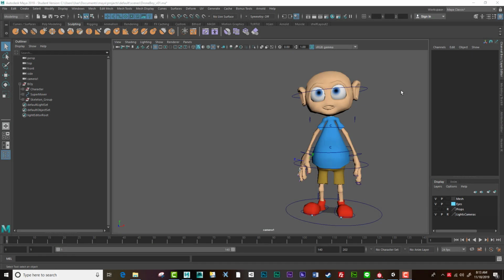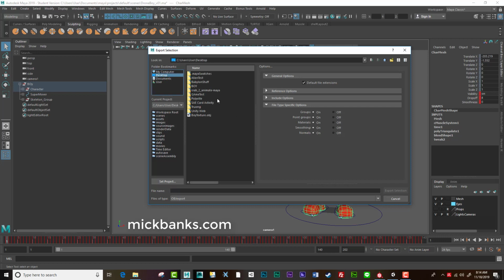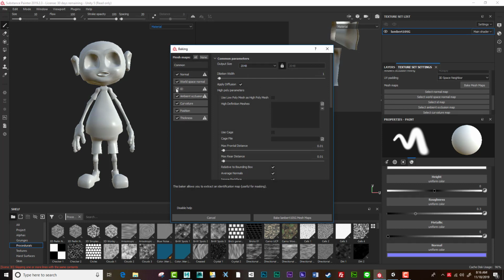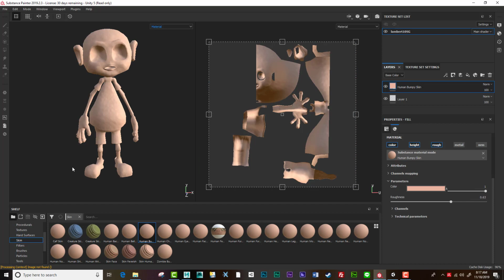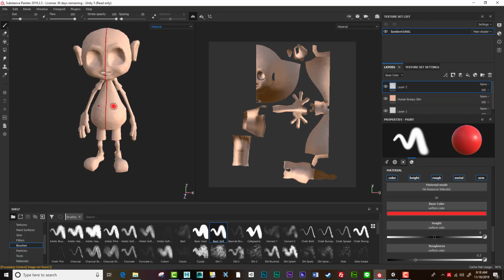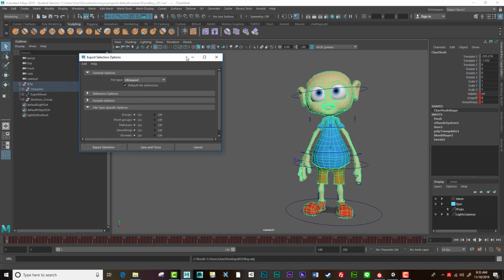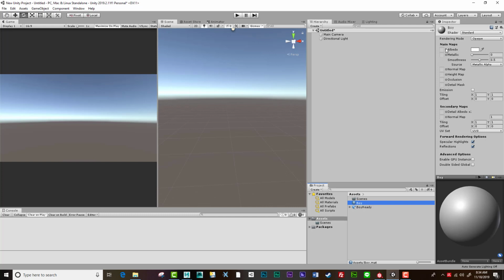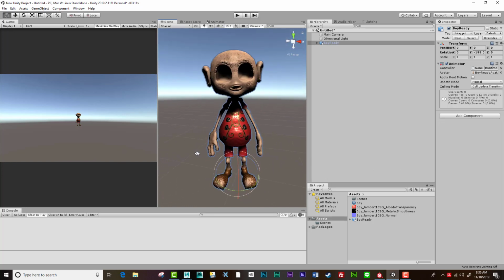MayatoUnity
Workflow - Maya to Substance Painter and then into Unity gAming Engine